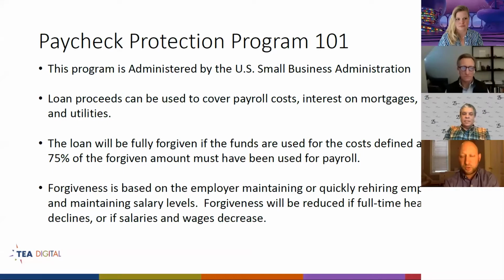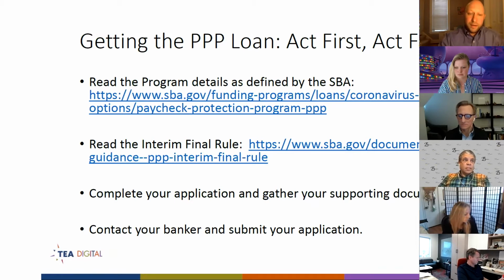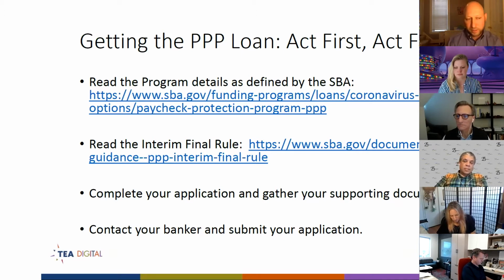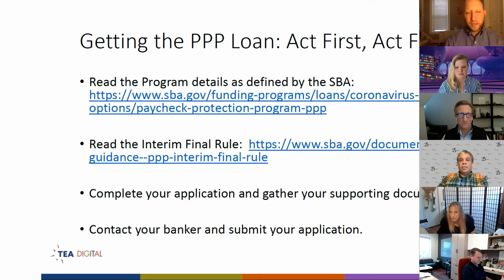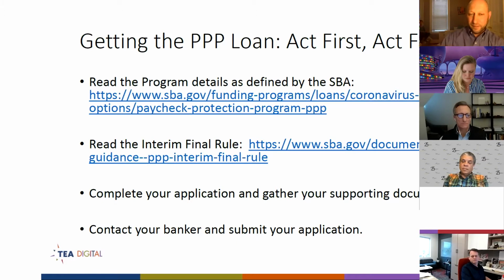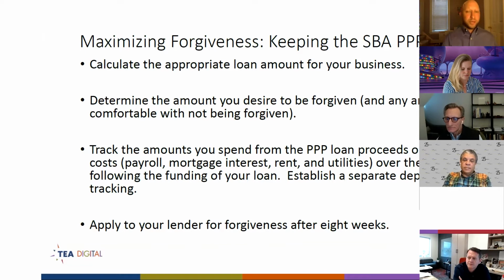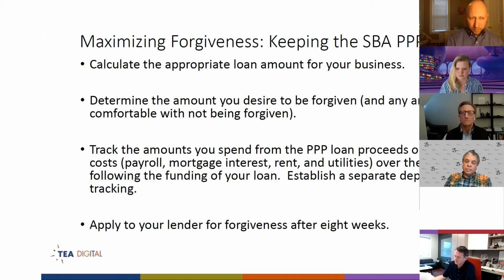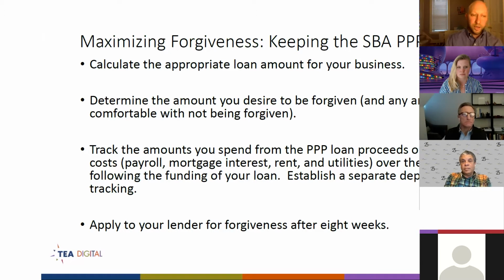TEA Digital —Wednesday Webinar — Tips for SBA Payroll Protection Program Success